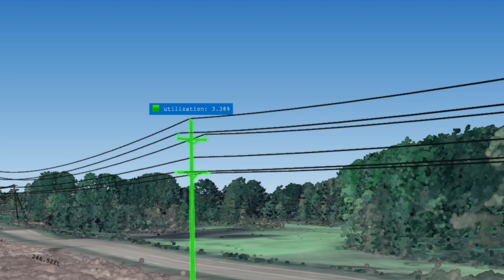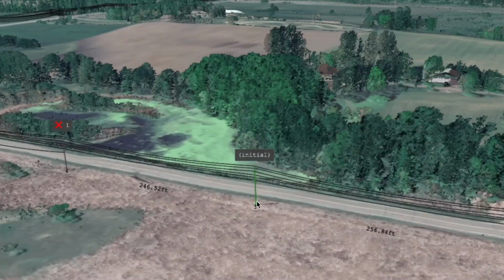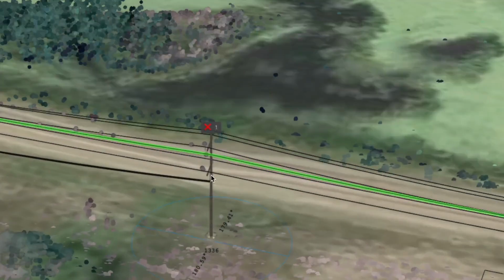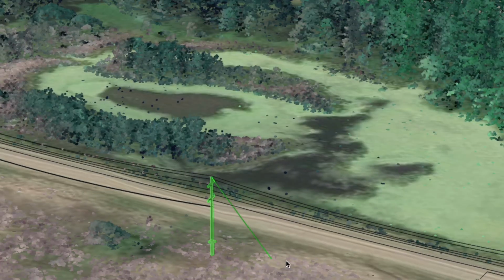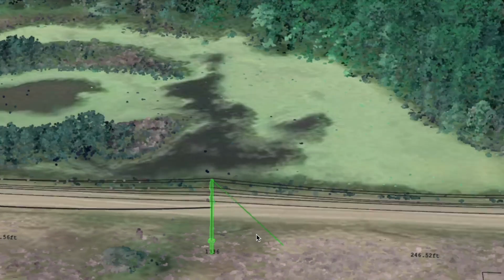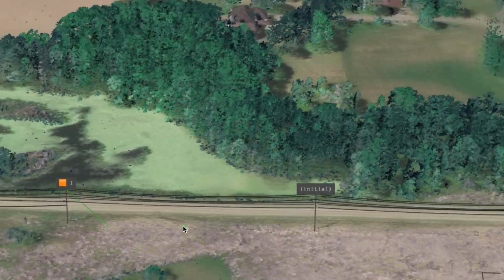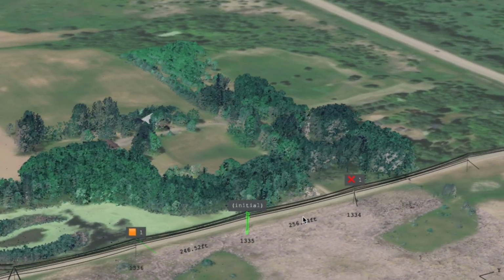Cascading Pole Failure Mini Demo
Imagine being able to predict not just which poles are at risk—but which ones could take down others with them. Neara’s physics-enabled digital twin helps you simulate cascading pole failures with pinpoint accuracy, showing how structural risk propagates across the network in real-world conditions.

Whether you’re preparing for wildfire season, hardening vulnerable circuits, or planning capital upgrades, Neara gives you the insights you need to prevent the small failures that have the greatest potential to escalate into big ones. In just a few clicks, you can simulate failure events, test mitigation strategies, and plan smarter—from a single pole to your entire network.